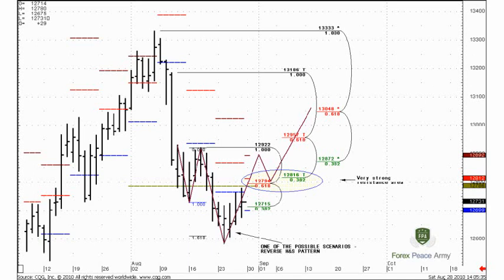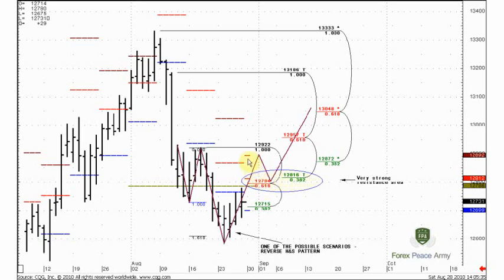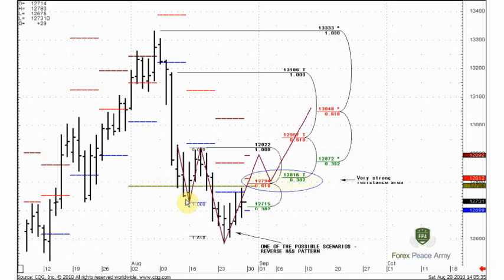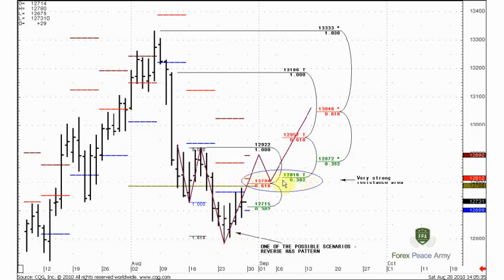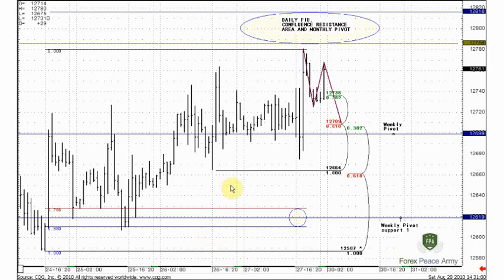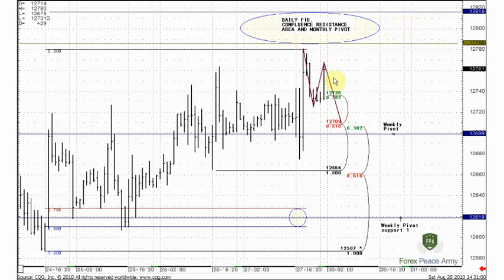Forex Peace Army|Sive Morten EURUSD Daily 08.30.10